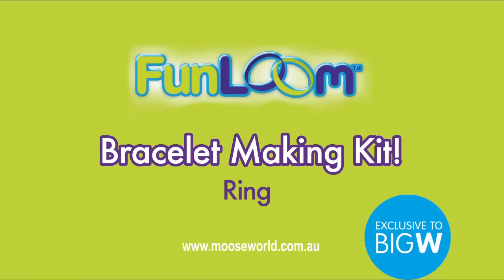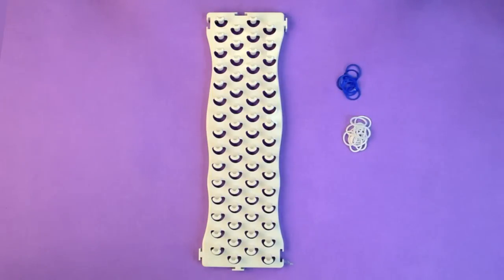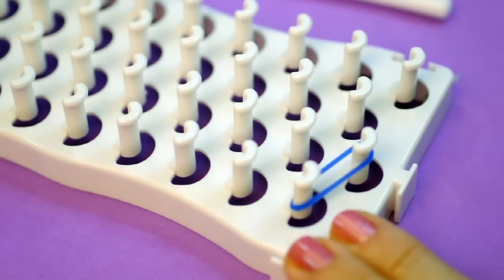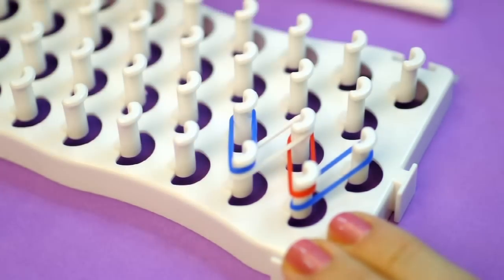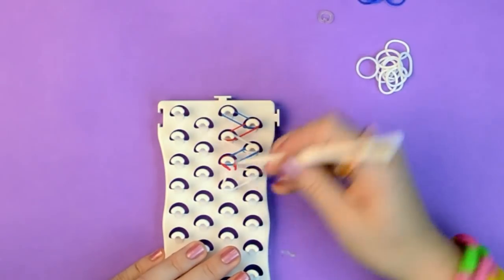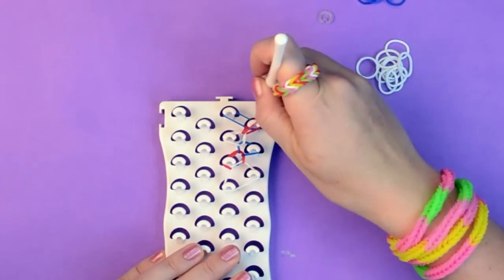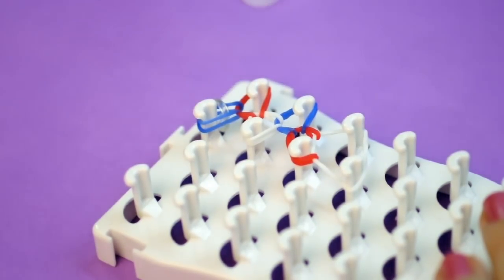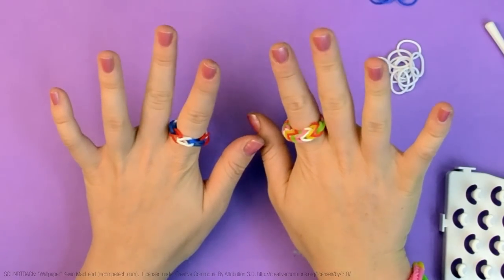Fun Loom - How to make a ring video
How to make a ring with your Fun Loom! Fun Loom is the all new creation station that lets kids make their very own rubber band bracelets! The easy to use loom comes with 600 silicon bands in a rainbow of bright colours. Use the loom to create bracelets, headbands, necklaces, rings, anklets and more! Looms can even be joined together to make bigger designs. Each kit makes over 25 bracelets! Available exclusively at Big W stores nationally.